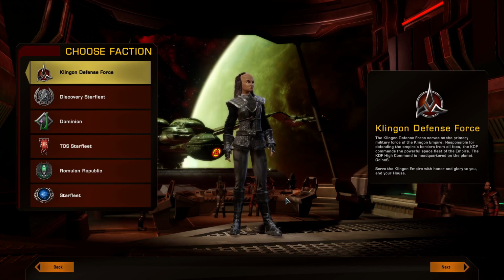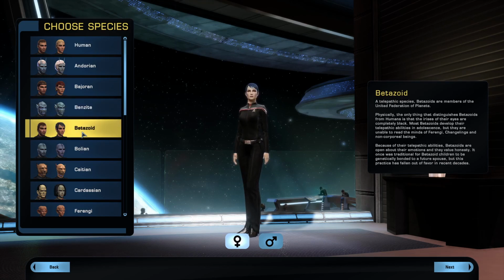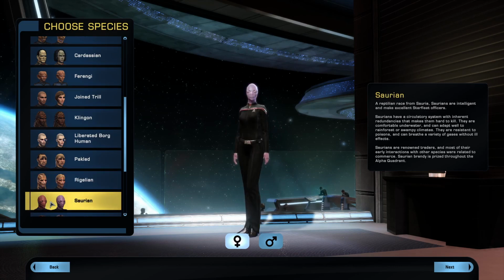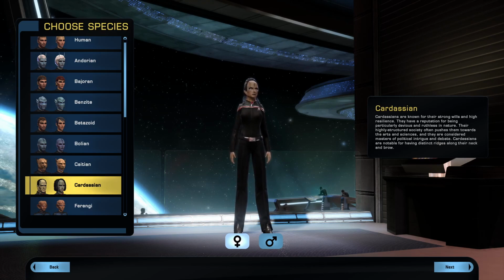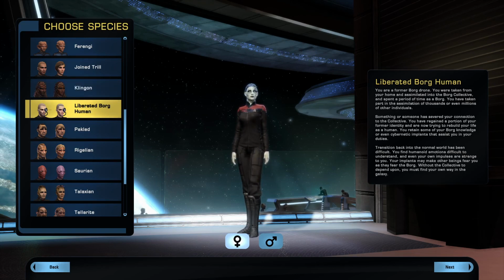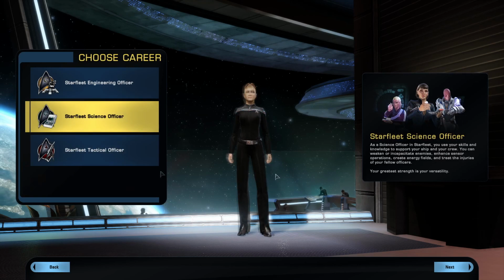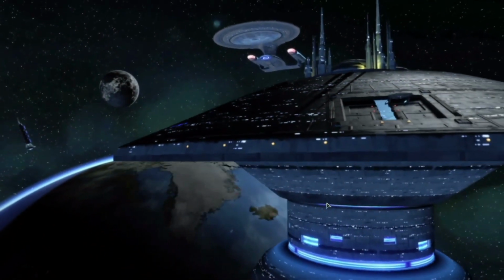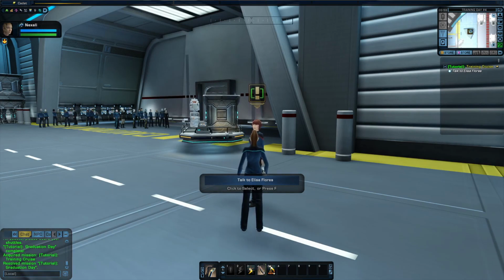Creating a New Character in Star Trek Online 2021 - All Starfleet Species Buffs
New to STO? Here are the racial benefits in Starfleet that the game does not tell you about.

MUSIC
INTRO/OUTRO song is: Would you Kindly from the lo-fi album Fantasy Arcade